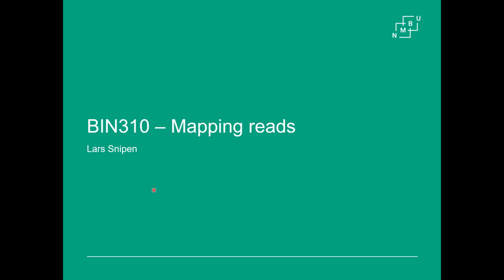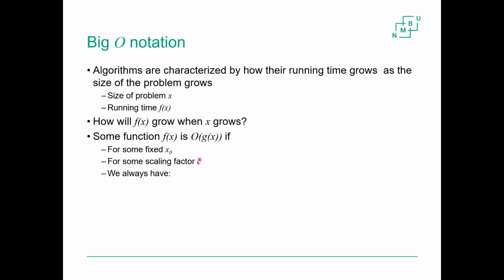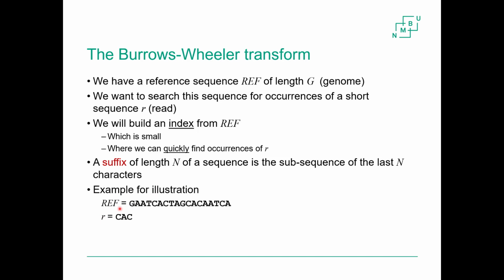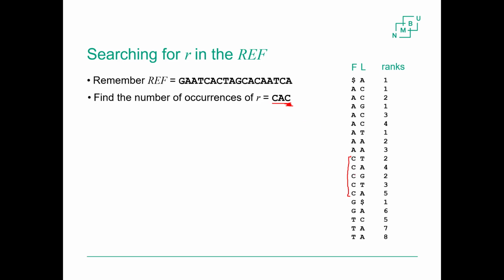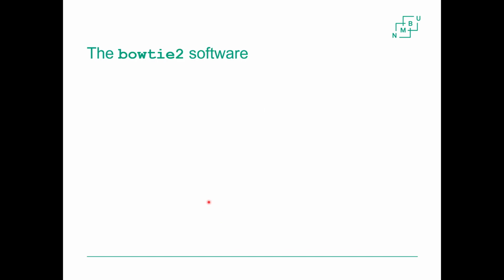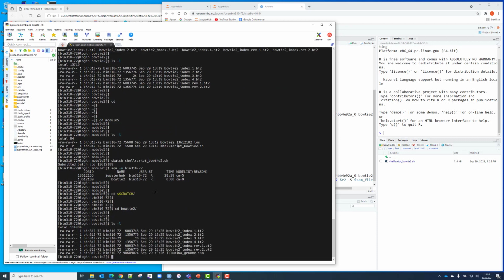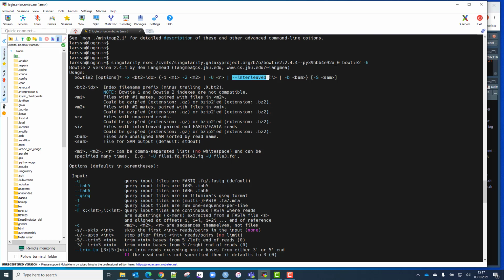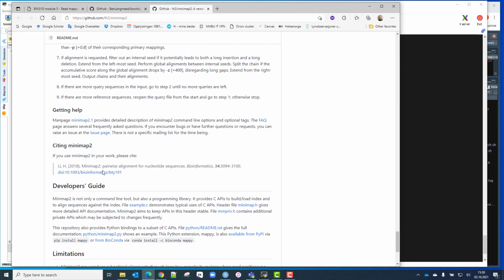BIN310 module 5 lecture